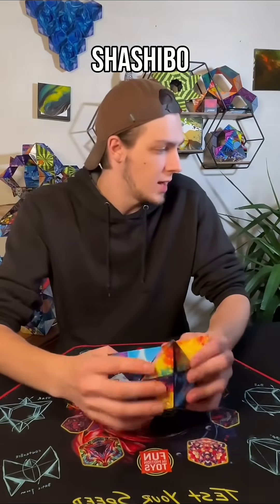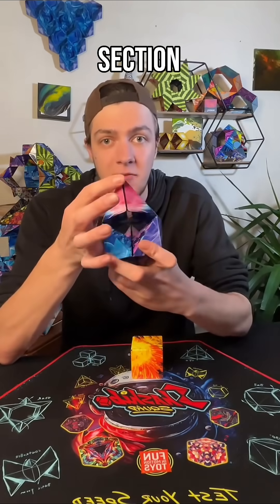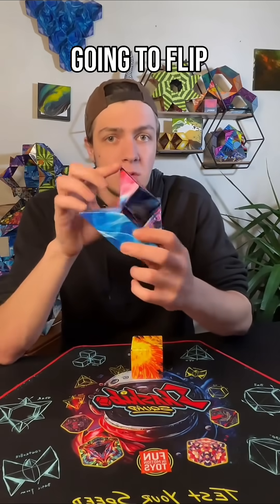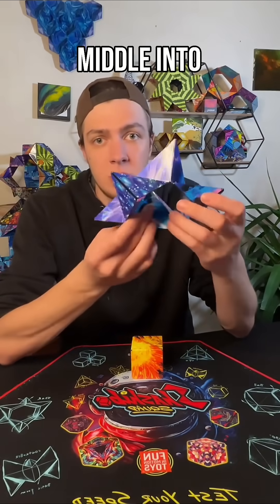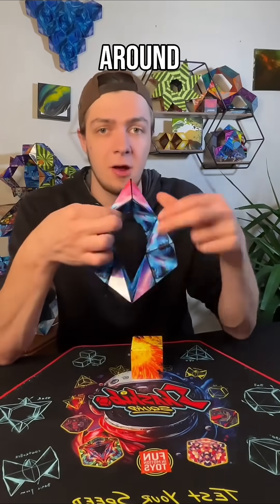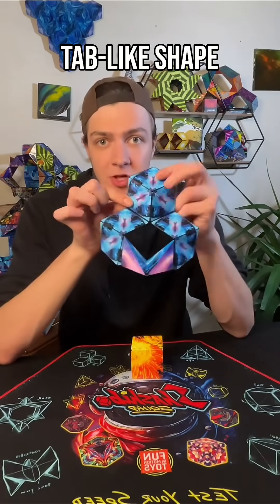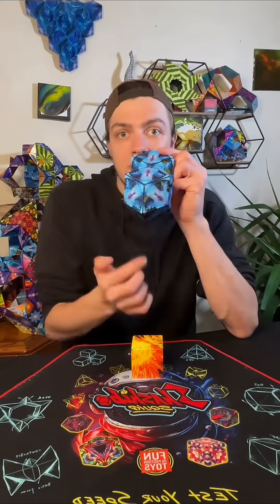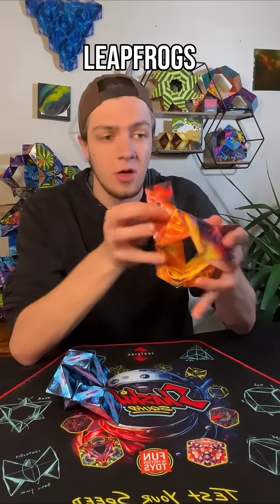STOP SCROLLING and follow along for a next level 2 Shashibo combo! Shashibo is an amazing STEM toy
STOP SCROLLING and follow along for a next level 2 Shashibo combo! Shashibo is an amazing STEM toy that is screenfree and a uniques geometric challenge! Good for ages 8+ (a great toy for kidults too) anyone who wants to expand their spatial reasoning, problem solving skills, dexterity or pattern recognition!